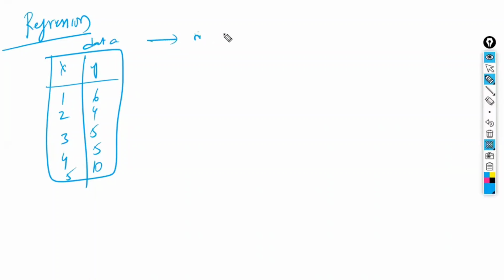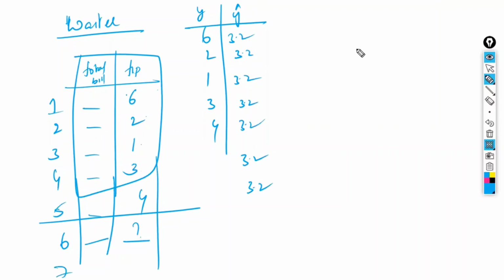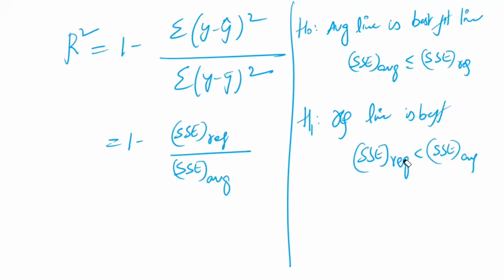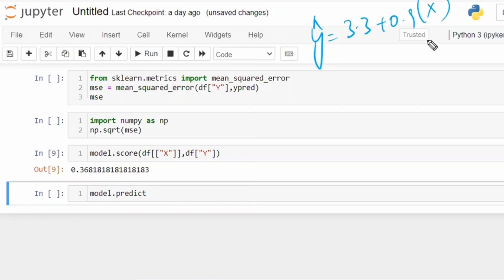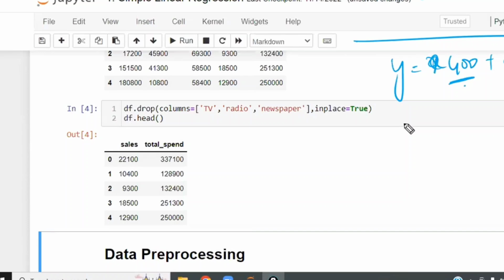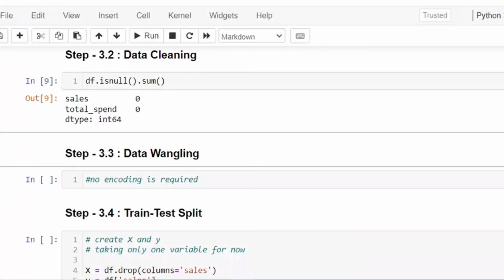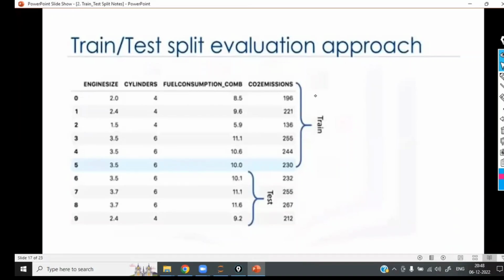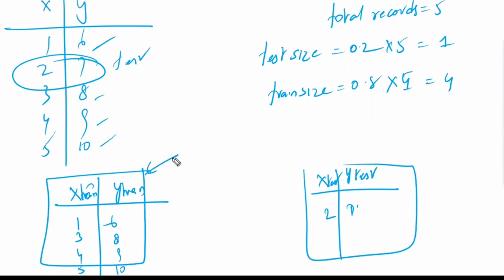Simple Linear Regression|Class-3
simplecoding data science
what is data science